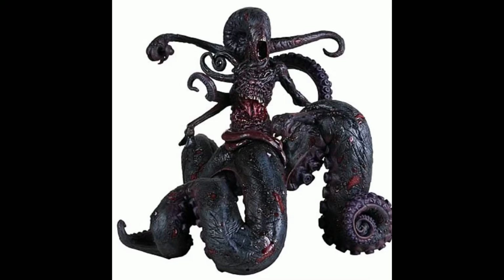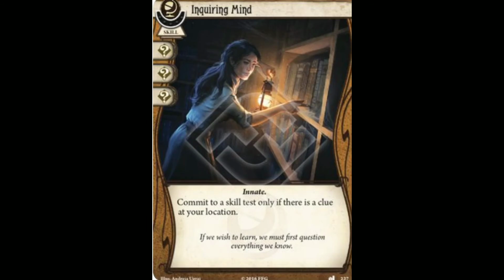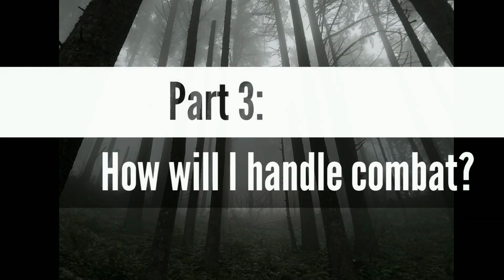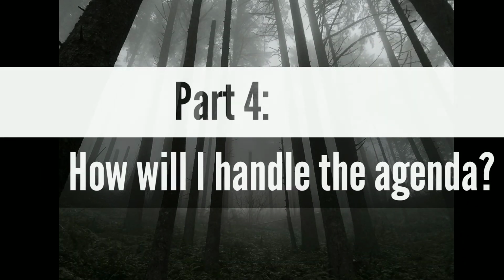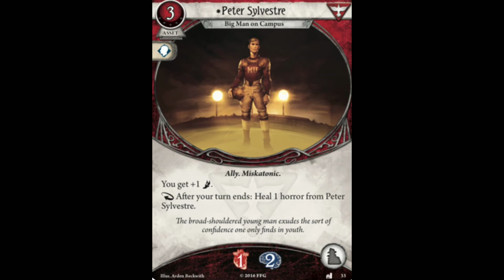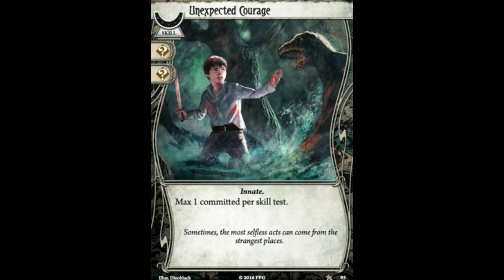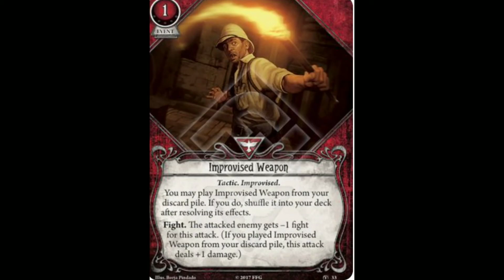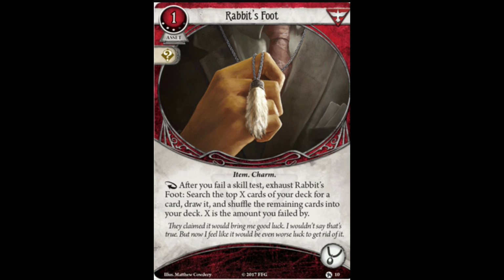Deck building workshop - Arkham Horror LCG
Innkeeper Vase Odin gives a brief overview of his quick deck-making methodology for Arkham Horror The Card Game.

This is intended for base deck design prior to any refinement, or quick builds for friends to play with.